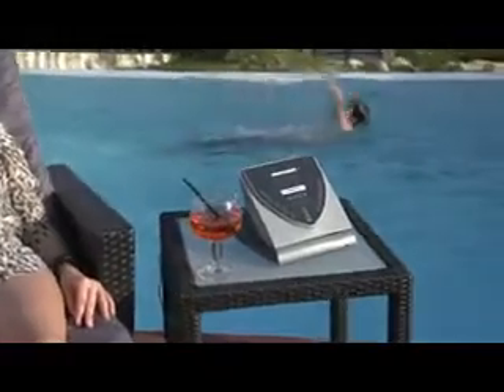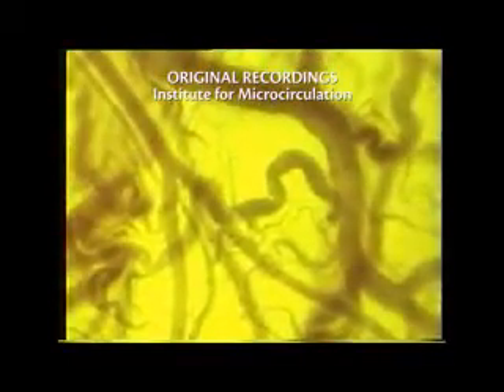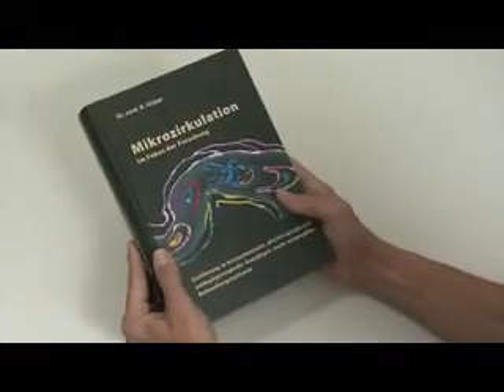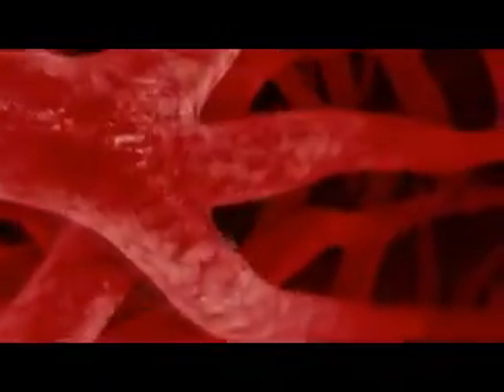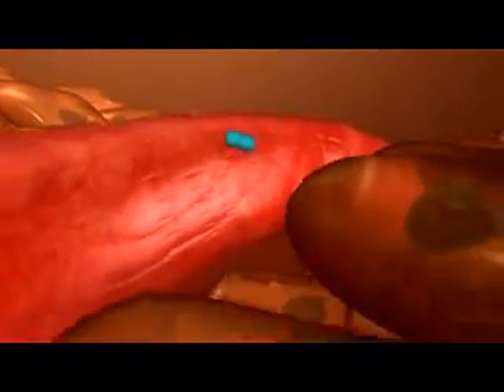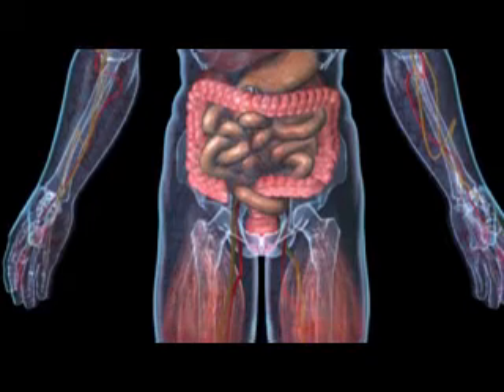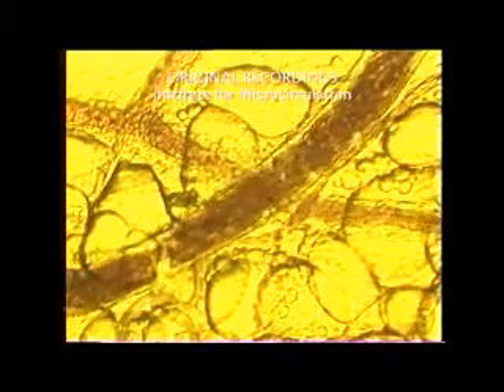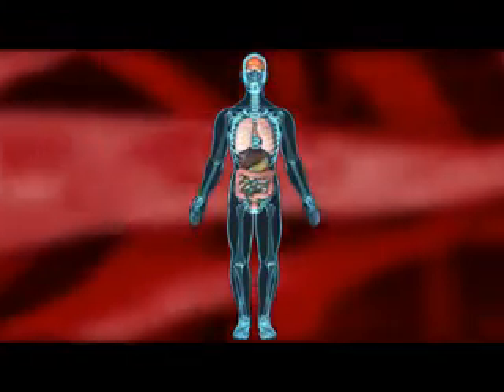BEMER Principle - English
A short presentation explaining the basic science of BEMER and how it influences natural regulatory processes.

To rent or purchase a BEMER System in South Africa (and sub-Sahara) contact Get Well Now: